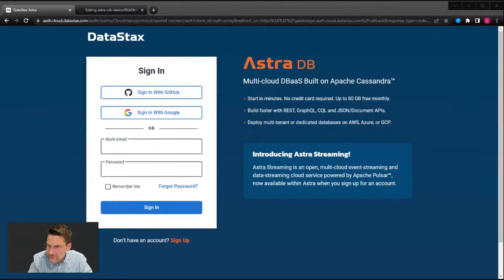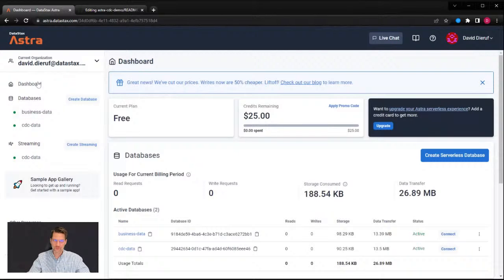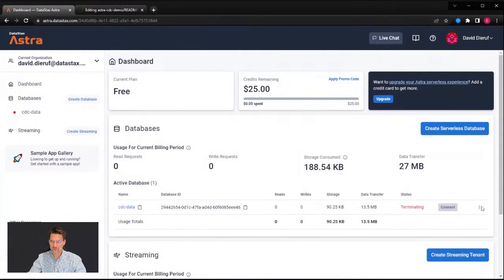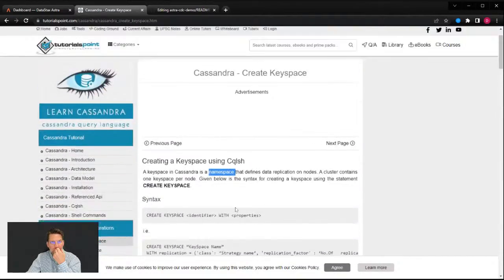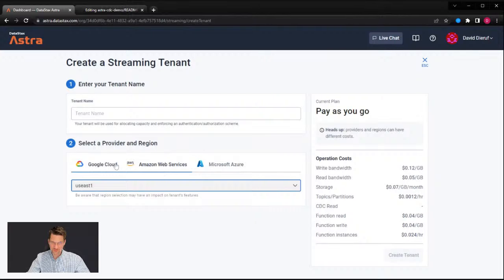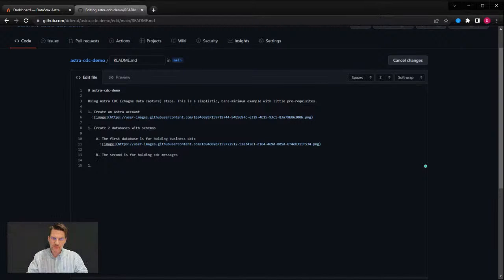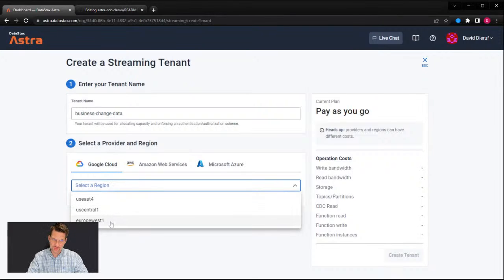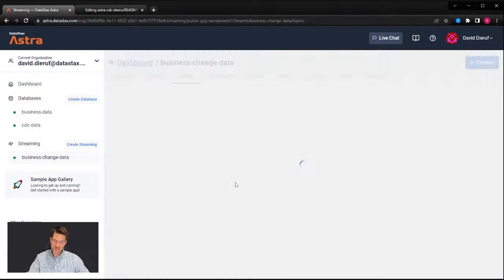Learning about DataStax Astra CDC (change data capture)